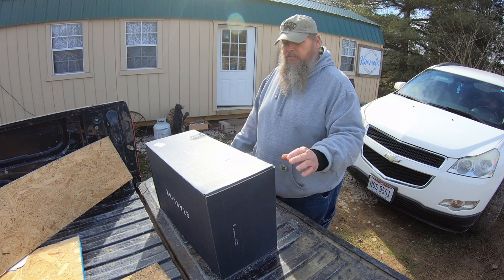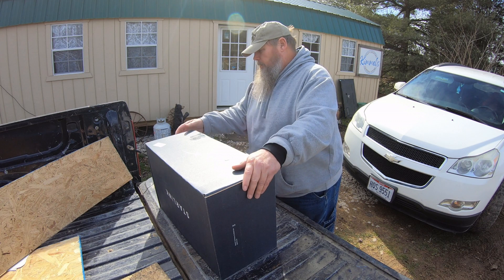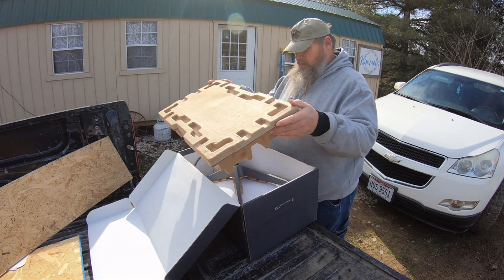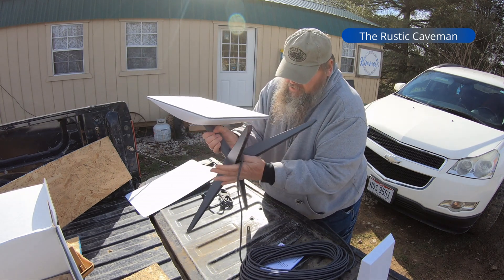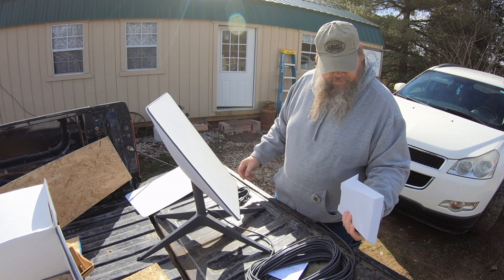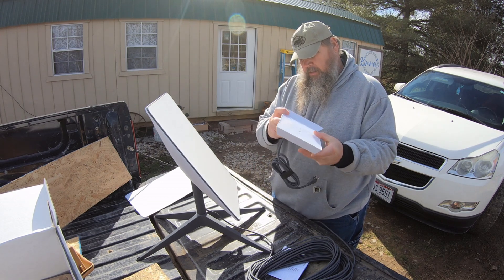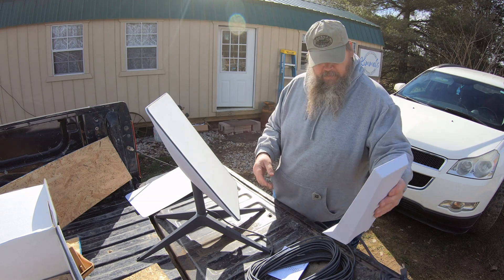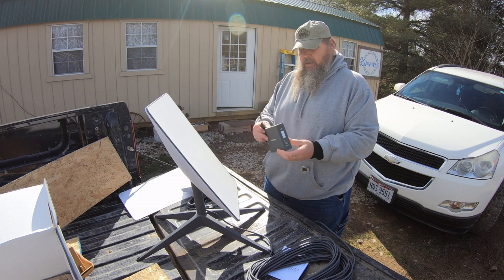Starlink Integration with the Farm Mesh network.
Finally received the ethernet adapter for the Starlink system. Unboxed and installed. Configured to run ethernet only and swapped out the cellular and rebooted. Thats prety much it. There were a couple small issues.